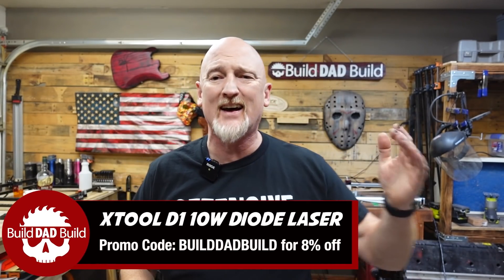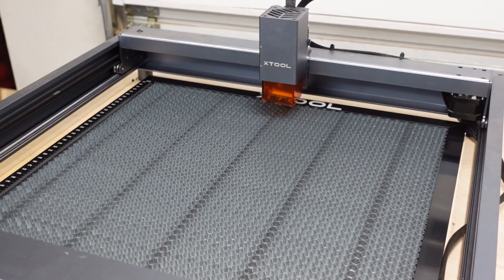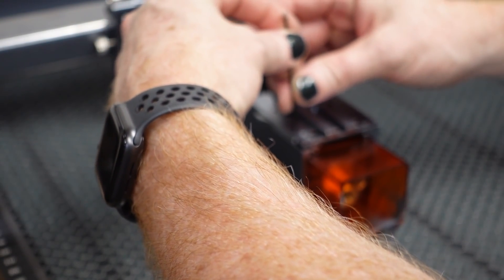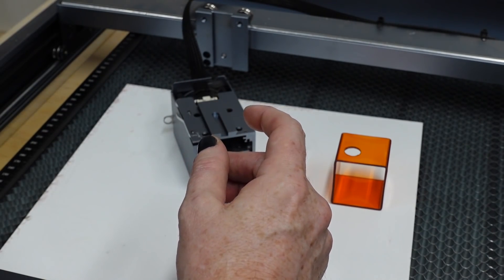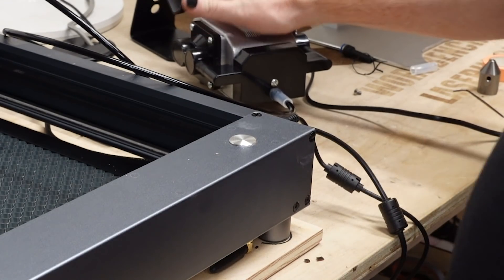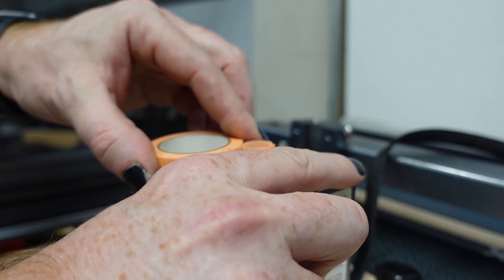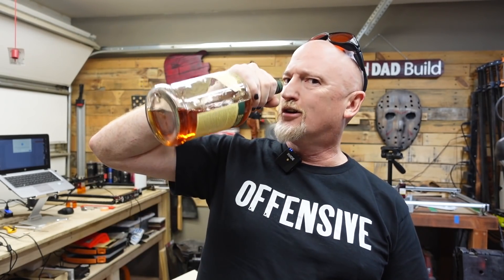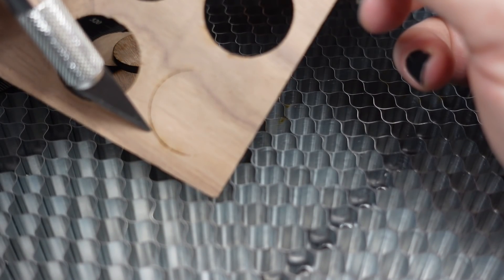Did It Just Get Even Better? Upgrading the xTool D1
Did It Just Get Even Better? XTool has come out with some upgrades for your D1 laser you’re going to want to check out. They sent me a honeycomb and an air assist to install. And wow are they amazing!

Lens Wipes: